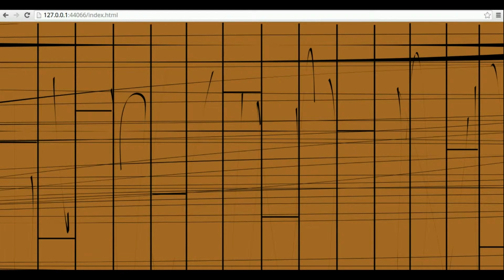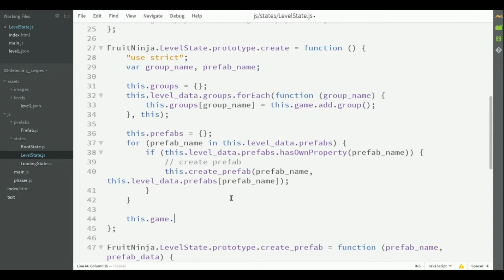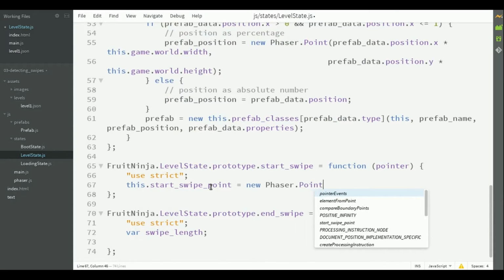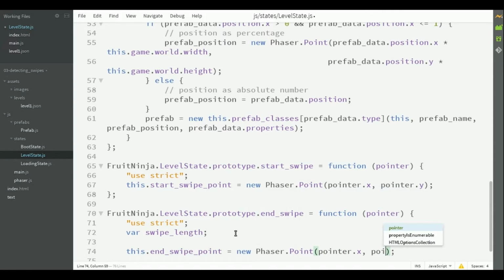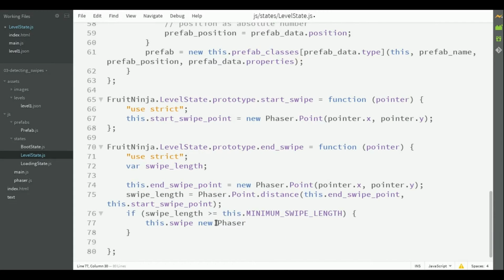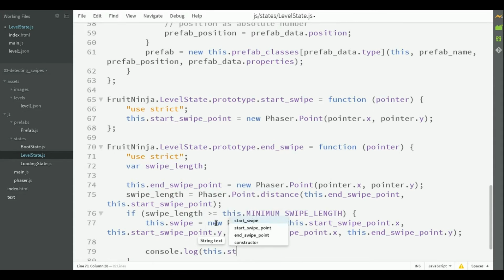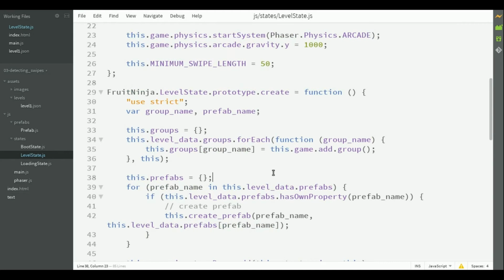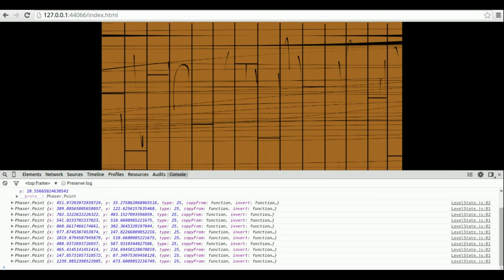Advanced Game Development with Phaser - Course Preview 3 - Detecting Swipes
Advanced Game Development with Phaser is that next-level training that will take you from intermediate to pro. This course assumes a good grasp of JavaScript and the Phaser framework. If you’ve taken any of our Phaser courses, or if you’ve made a Phaser game before you should be prepared for this more advanced training.

This course consists in three projects. In which you’ll be building comprehensive games that include both frontend and backend (using Firebase).